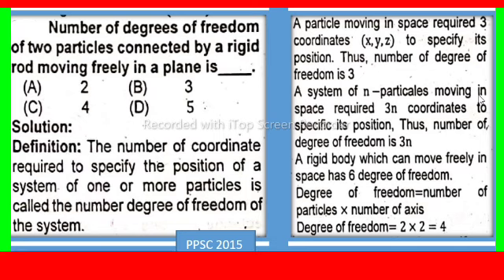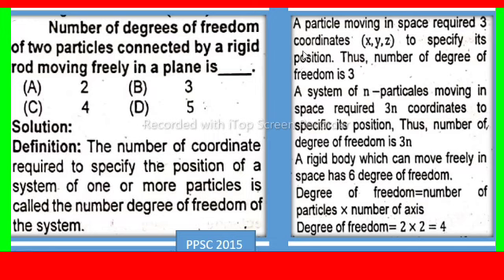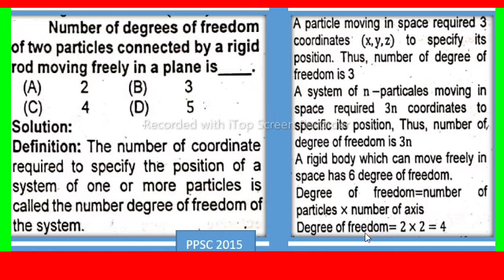What is degree of freedom for two particle in plane?What are degree of freedom of rigid body in plan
Numbers of degrees of freedom of two particles connected by a rigid rod moving freely in a plane is?

two particles connected by a rigid rod moving freely in a plane,
five particles moving freely in a plane,
what is meant by degrees of freedom in physics,
determine number of degrees of freedom,
degree of freedom of a molecule,
degree of freedom of rigid body,
what are degrees of freedom in physics,
the bob of simple pendulum oscillating in a plane,
what does degrees of freedom mean in physics,
degree of freedom in theory of machines
degrees of freedom mechanics,

motion of a rigid body,
define degree of freedom in robotics
robotic arm degrees of freedom,
degrees of freedom robots,6 degrees of freedom robotic arm,

What is the degree of freedom for two particles in a plane?
What is the degree of freedom of a rigid rod?
What are the degrees of freedom of a rigid body in a plane?
How many degrees of freedom for a particle moving in free space?
How many degrees of freedom do we have with rigid body problems?
Why do rigid bodies have 6 degrees of freedom?
What is the formula for degrees of freedom?
What is the degree of freedom for a rigid and non rigid body?
What is the formula for degree of freedom in mechanics?
What is the number of degrees of freedom if three particles connected by three rigid massless rods moving in space?
What is the degree of freedom for a rigid body rotating in space about a fixed axis?
How many degrees of freedom does a particle in an ideal gas have?
Which gas has 7 degrees of freedom?
How many degrees of freedom does a particle have in 3d space?
How many degrees of freedom does a monoatomic gas have?
What are the degrees of freedom of a rigid body with two point fixed?
What is the six degrees of freedom of a rigid body?
What is the degrees of freedom within 3 groups?
How many degrees of freedom can an unrestricted rigid body in three dimensional space move?
How many degrees of freedom are there in 3 atom molecules?
What is an example of degrees of freedom in mechanics?
What are the types of degree of freedom in mechanics?
How many degree of freedom are there?
What is the number of degree of freedom for a rigid diatomic?
What is rigid and non rigid?
What is the symbol for degrees of freedom?
How do you find the degrees of freedom of two samples?
What are the degrees of freedom for a two sample t test?
Why is there no perfect rigid body?
What is the maximum degree of freedom?
What is the degree of freedom of a free body diagram?
How many degrees of freedom does a solid element have?
How many degrees of freedom does a rigid airplane have while flying in the air while rolling on a runway?
How many degrees of freedom does a plane joint have?
Is degrees of freedom always n 1 or n 2?
Can degrees of freedom equal 0?
Why is it called degrees of freedom?
Why do we calculate degrees of freedom?
Which joint has 2 degrees of freedom?
What joint has 2 degrees of freedom?
Which joint has 6 degrees of freedom?
How many degrees of freedom does a cylinder constraint?
What is degree of freedom in planer and in space?
How many degrees of freedom does an aircraft have how many are translational and how many are rotational?
What is the number of degrees of freedom at each node in a bar element?
Do solids have translational degrees of freedom?
Why does a solid have 6 degrees of freedom?
How do you find the degrees of freedom of a rigid body?
What is the degree of freedom of rigid body in plane?
What is an example of a degree of freedom?
What is the 4th law of motion?
What is Newton's first law?